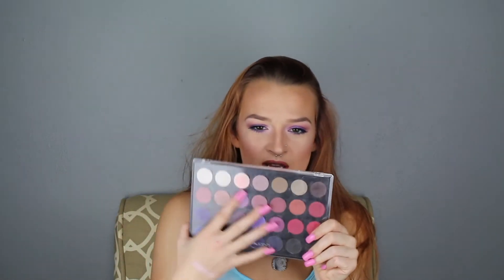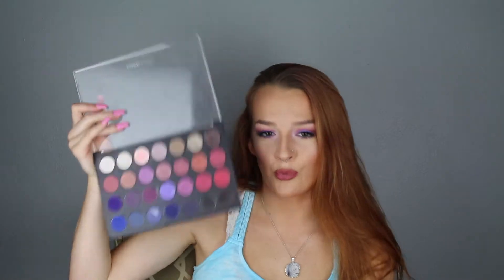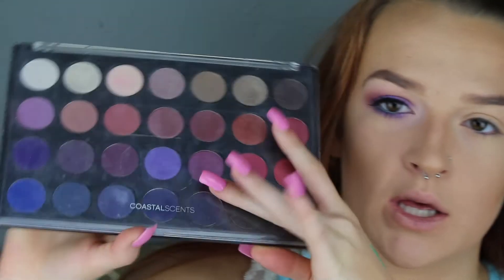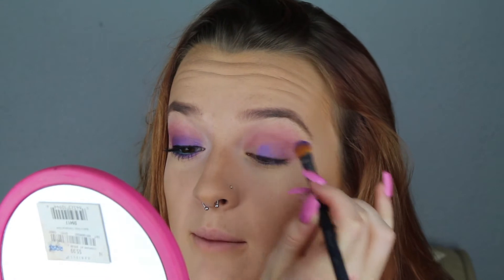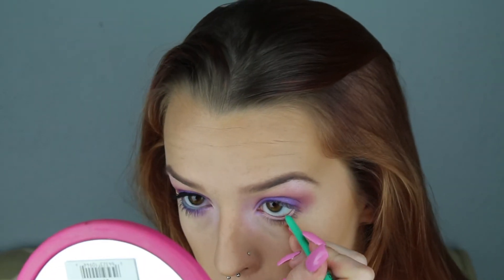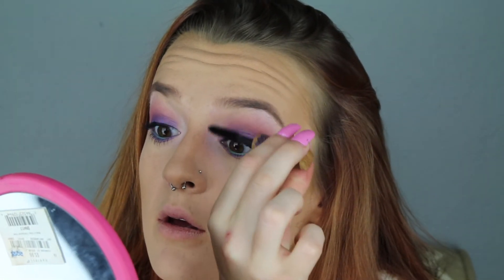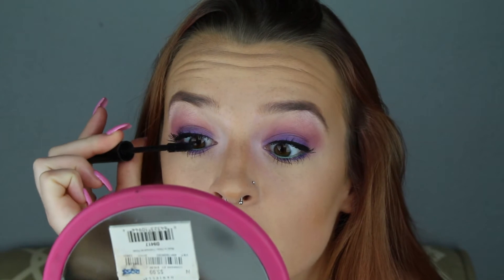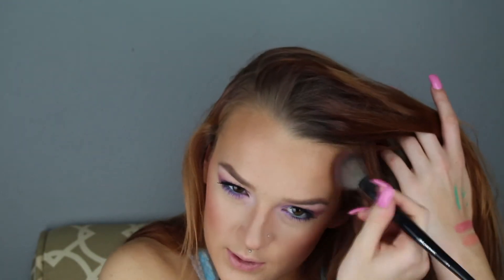Fun Summer Glam No Falsies | Taylor Scharp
This is a very easy fun makeup look perfect for summer.  Its a few simple steps and requires no false lashes.  Im using all coastal scents eyeshadows.